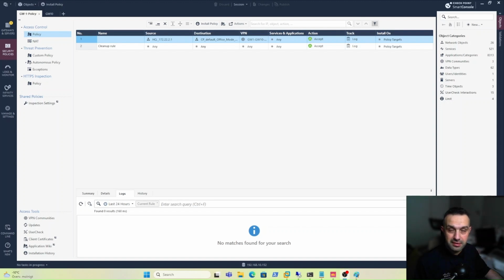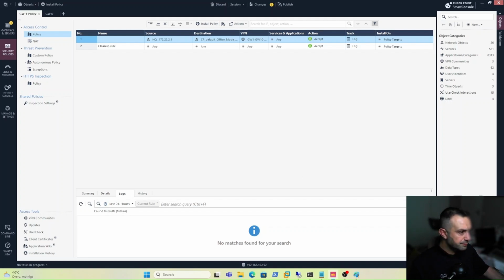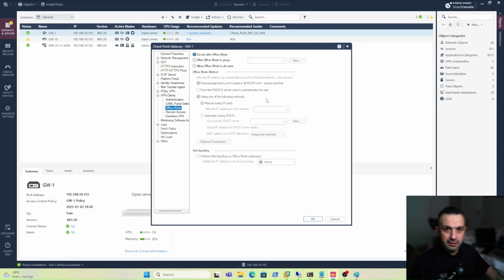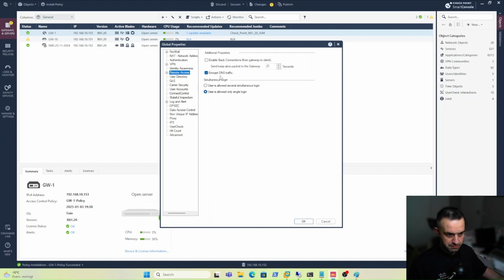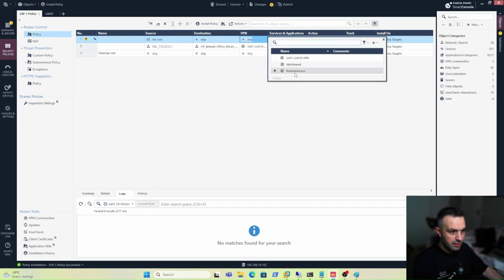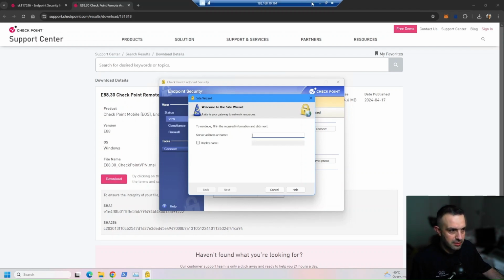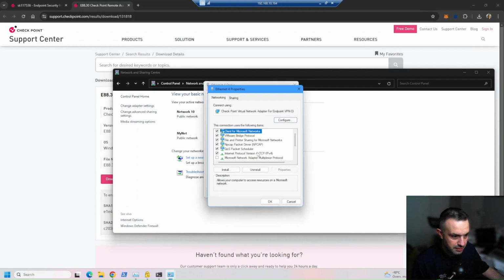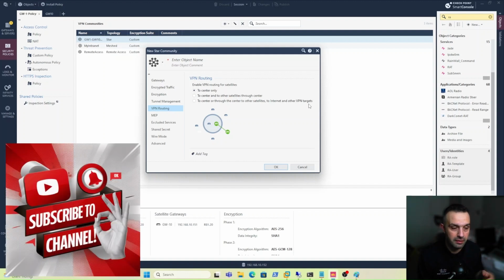Check Point VPN Lab: Setting Up Remote Access Step-by-Step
In this hands-on tutorial, we walk you through the complete setup of a Check Point Remote Access VPN, step-by-step. Learn how to configure your firewall, define VPN settings, and establish secure remote connectivity for your users. Whether you're preparing for a Check Point certification or enhancing your network's security, this lab is designed to provide practical insights and actionable instructions. Perfect for beginners and professionals alike!